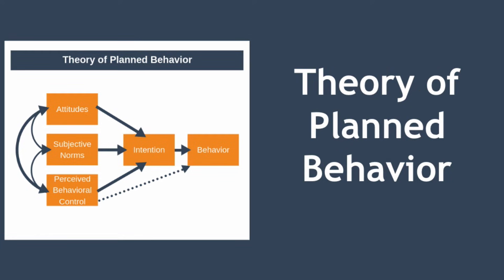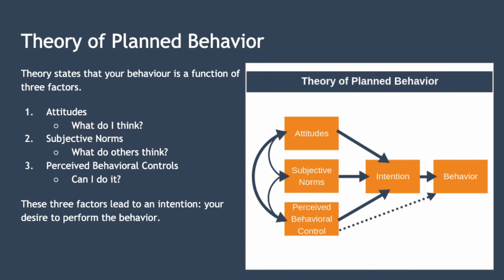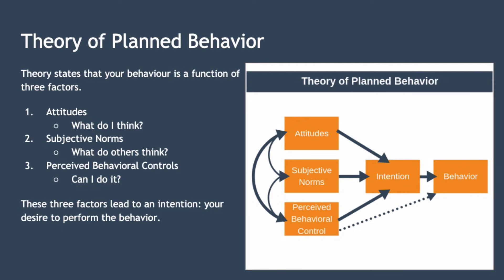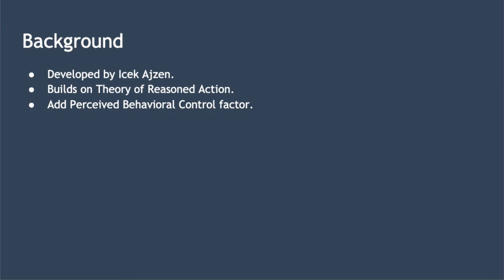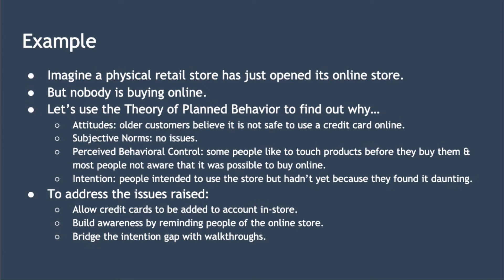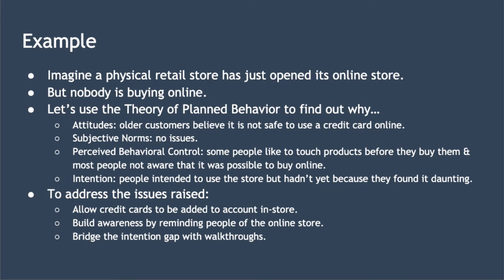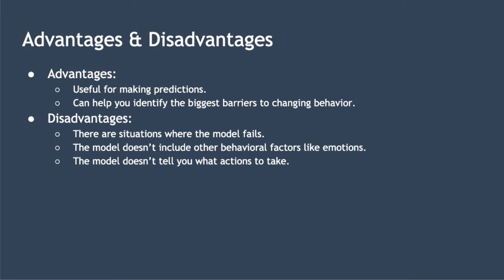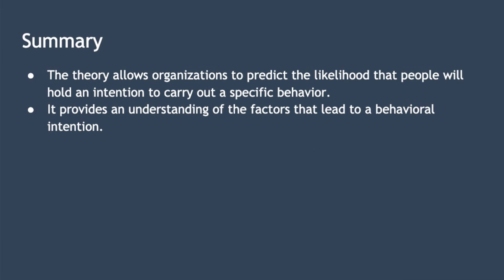Theory of Planned Behavior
In this video, we explain the Theory of Planned Behavior by Icek Ijzen.

We'll explain the theory, then go through an example, and then look at the advantages and disadvantages of the theory.